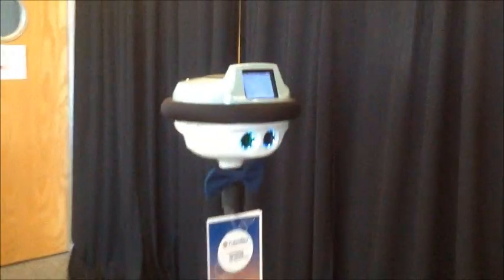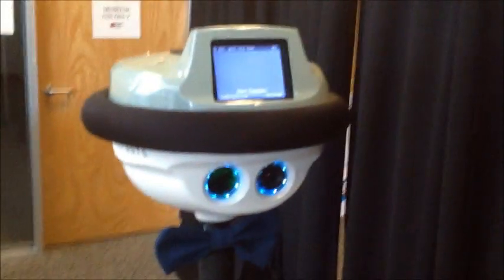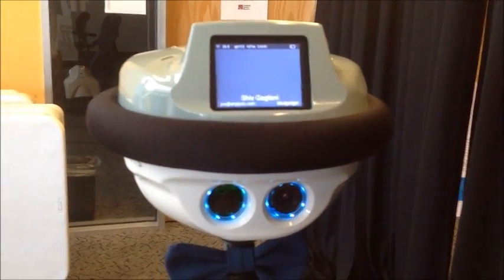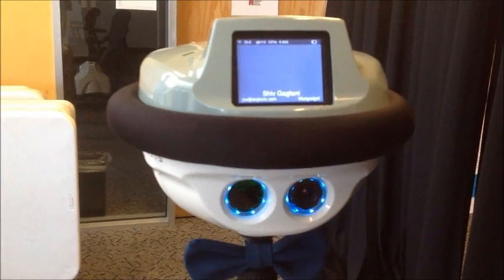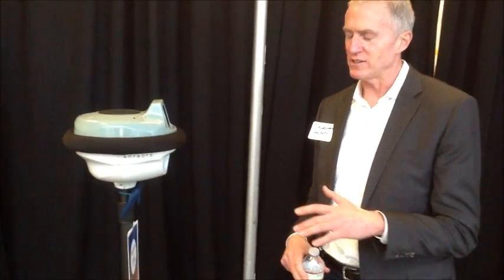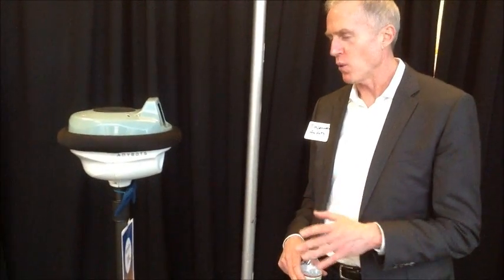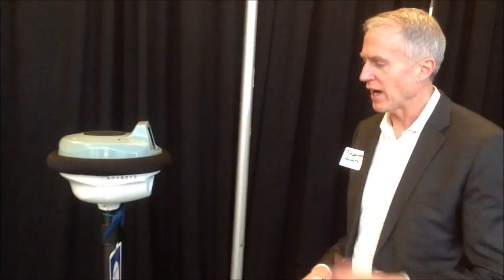Anybots at FutureMed 2013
Medgadget's Shiv Gaglani tries out an Anybot while speaking with Tim Lenihan from the company. More at Medgadget